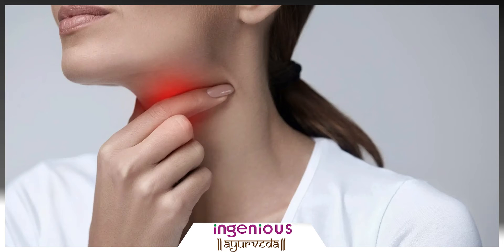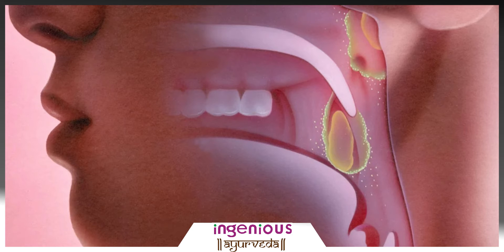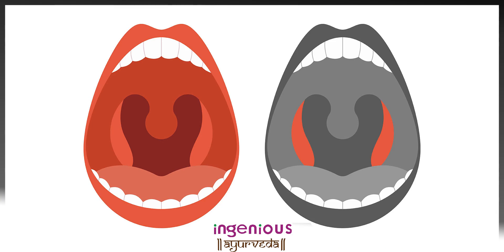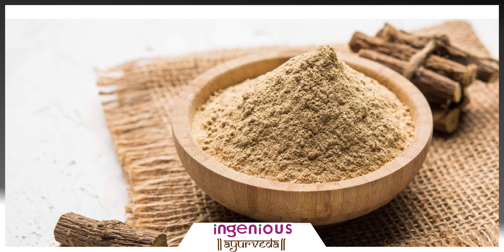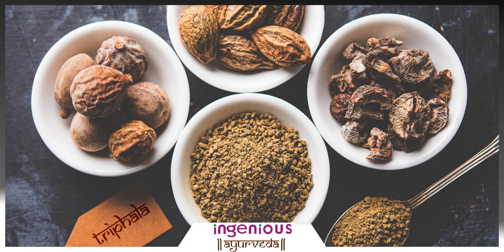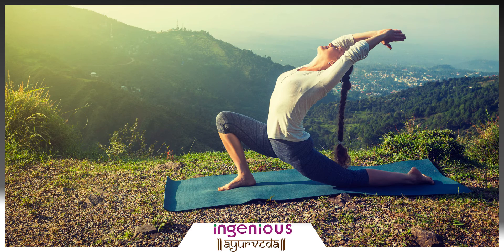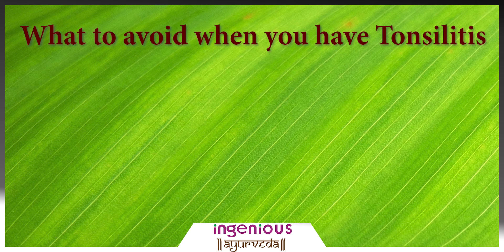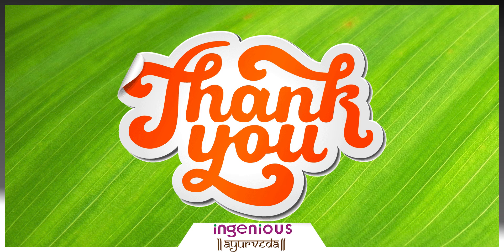Tonsilitis Remedies at home || How to treat sore throat at home || Ingenious Ayurveda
Developing a sore throat is pretty common, especially during season change. With Covid-19 cases once again increasing, a lot of people are complaining of persisting symptoms like sore throat, cold, and cough. This can be the reason of Tonsils infection or Tonsillitis. While it is common to reach out for antibiotics, how about treating your Tonsillitis without popping those bitter pills?
Well yes It is possible to cure your tonsils infection with some home remedies with Ayurveda.